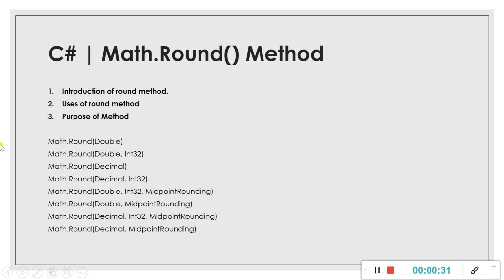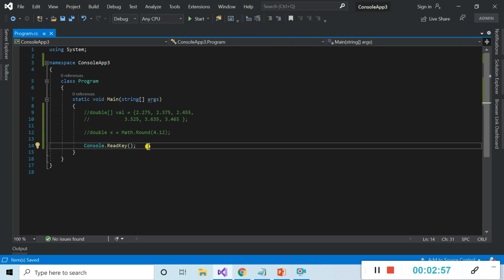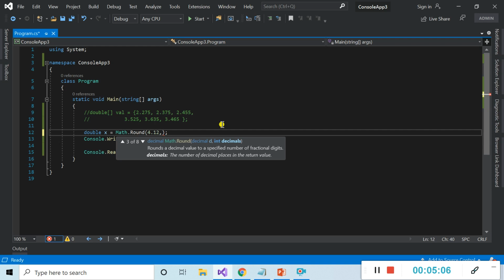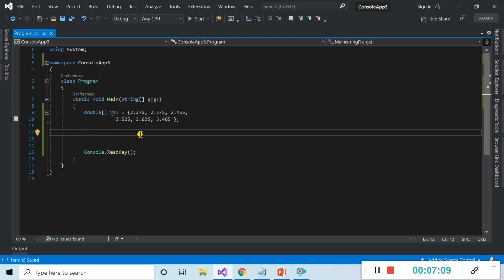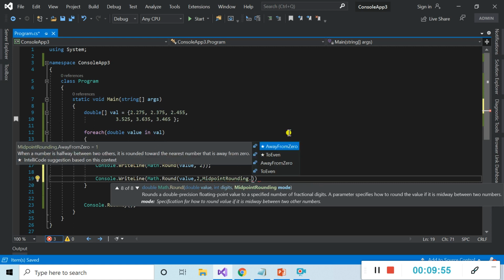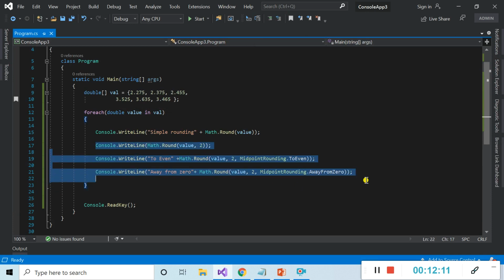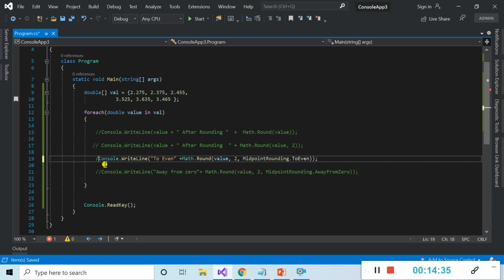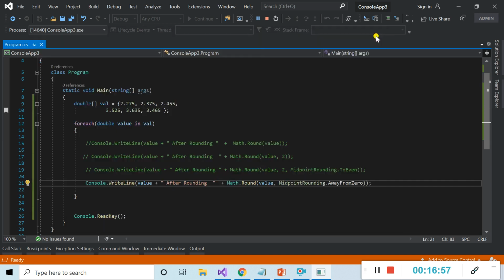Part 1: Introduction to Round method in C#